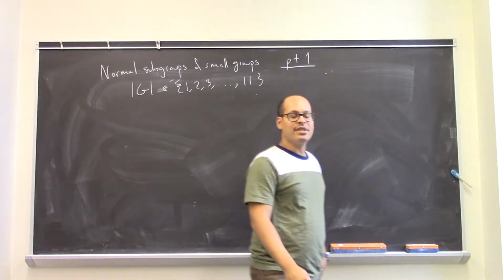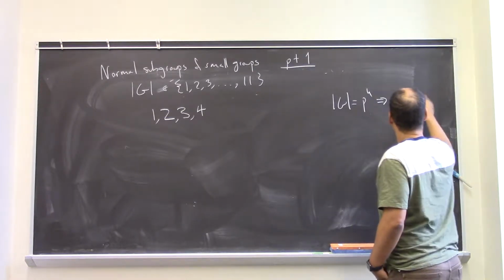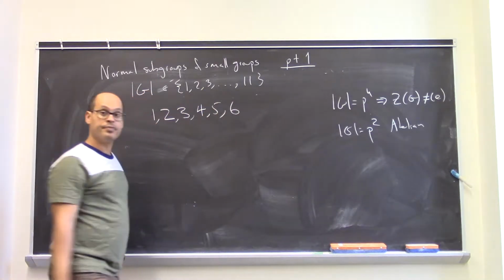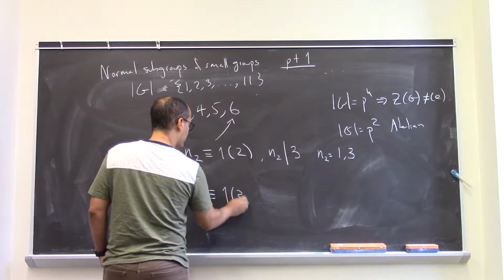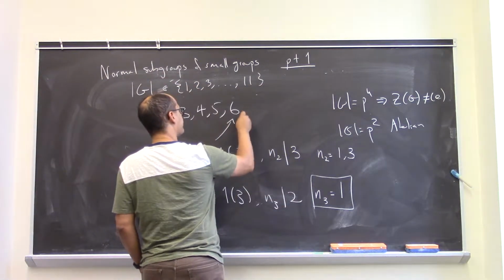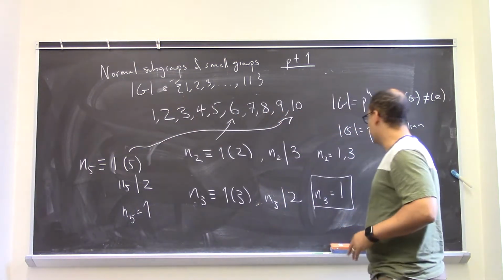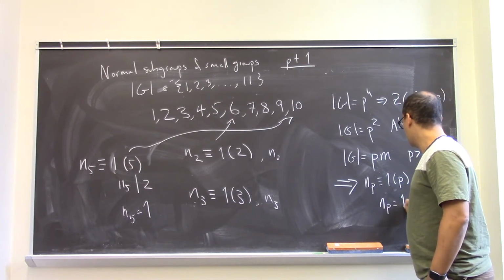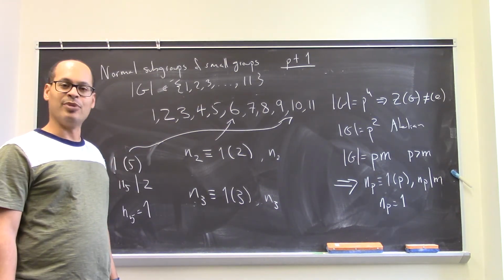Groups of order at most 11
We'll use the Sylow theorems to explore normal subgroups of groups of order at most 11.